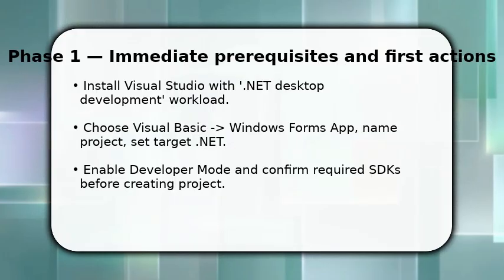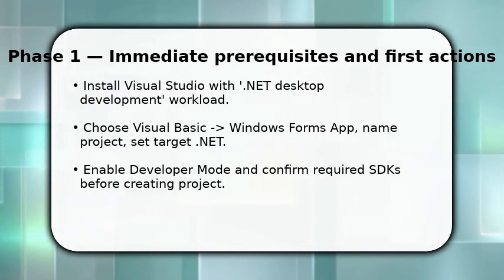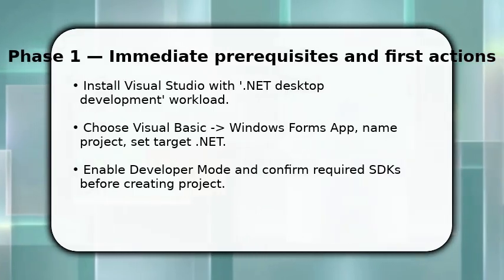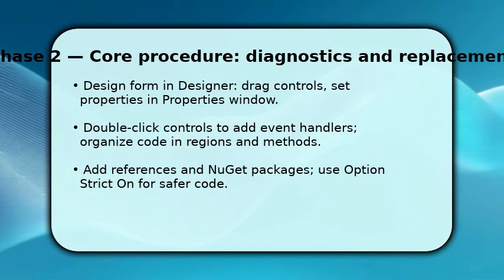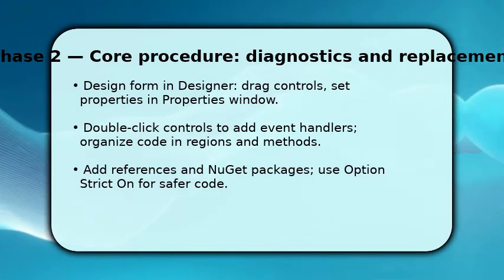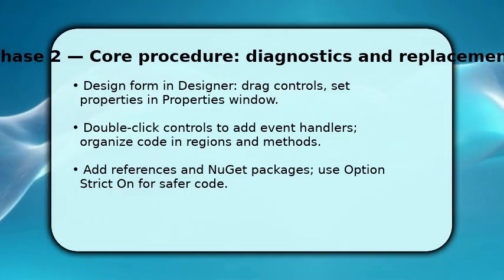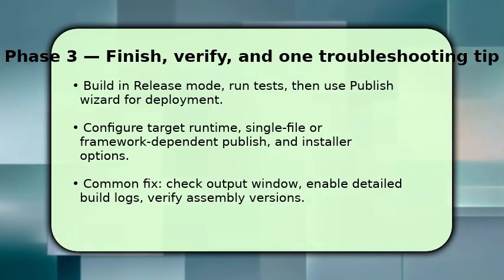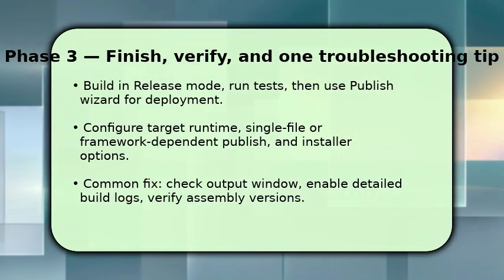How to Use Visual Basic Studio (only Way)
How to Use Visual Basic Studio (only Way) | 🔒 Surfshark VPN Deal — Stay private and secure. $1.99/mo + 3 Months Free ▸

Dive into the world of Visual Basic Studio as we guide you through its essential features and applications. Learn how to navigate, write code efficiently, debug effectively, and ultimately harness this powerful tool for software development.

Visual Basic, Microsoft Visual Studio, VB programming tutorial, software development with VB, learn VBS basics,